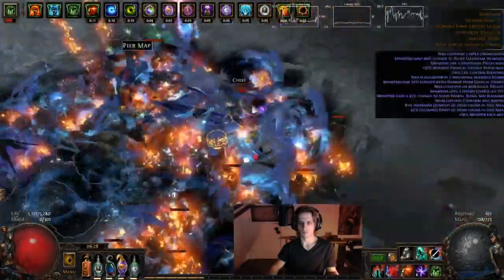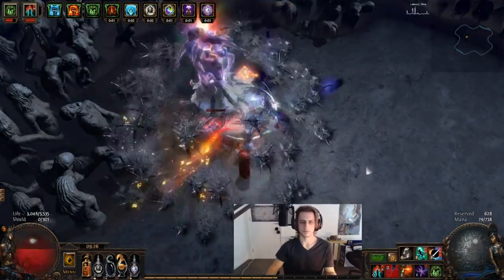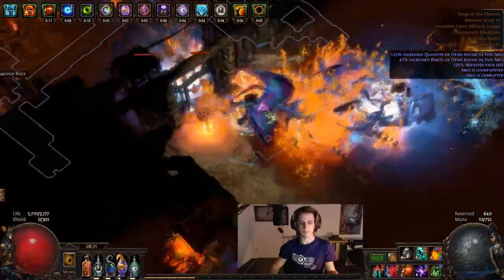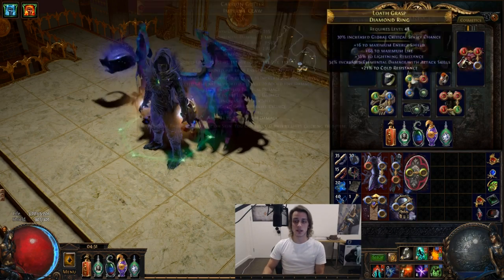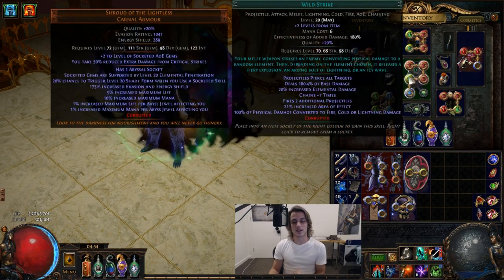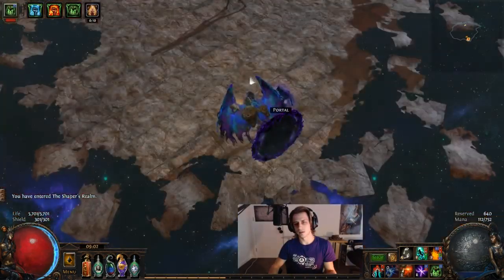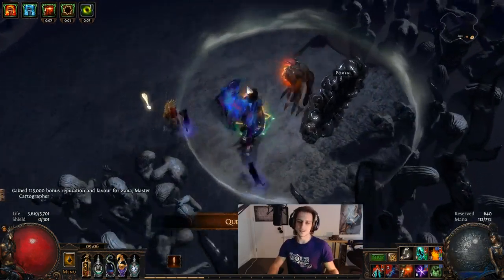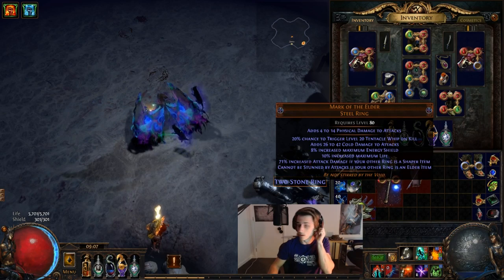Champion Wildstrike Endgame Dps & Molten Strike Uber Elder Kill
While Wildstrike can take on everything up to the end, you're shooting yourself in the foot by not using Molten Strike for the big bosses in the exact same setup. Wildstriking makes a lot of sense to map with and even do most content with but for the tippity top you may aswell meatball 'em.